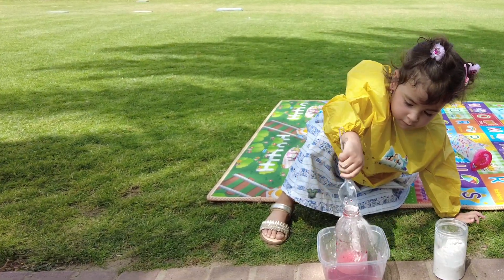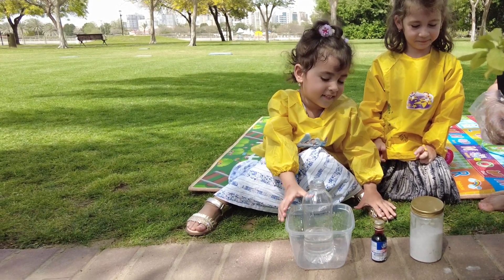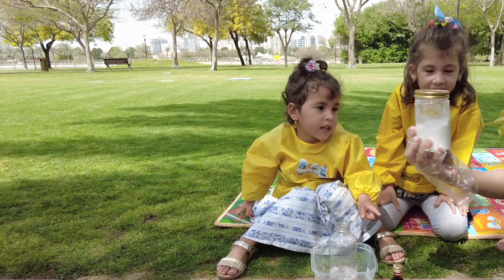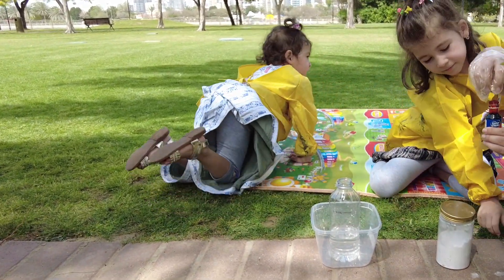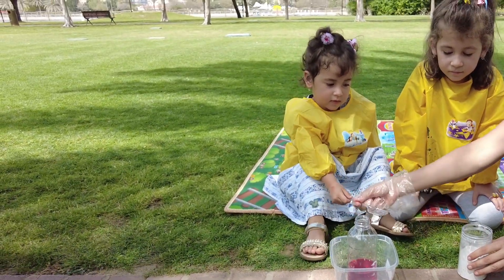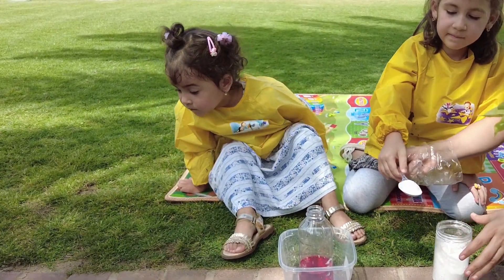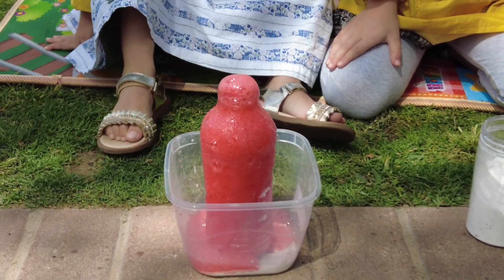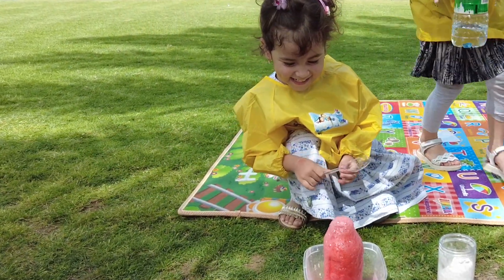SCIENCE EXPERIMENT FOR KIDS WITH VINEGAR AND BAKING SODA/PRE-SCHOOL EDUCATIONAL VIDEO#kidscience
MASHA AND NUNI LEARN AN EASY DIY SCIENCE EXPERIMENT FOR KIDS WITH HOW TO MAKE A VOLCANO AT HOME#preschoolactivities